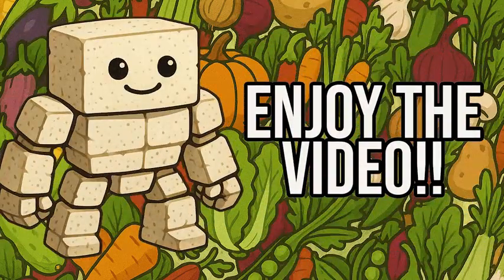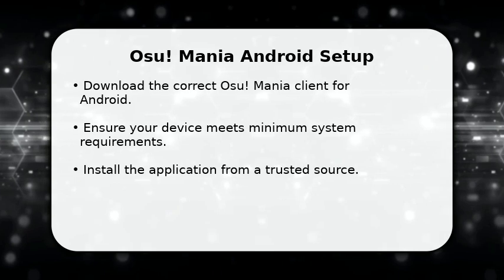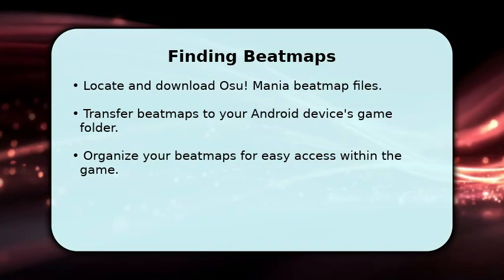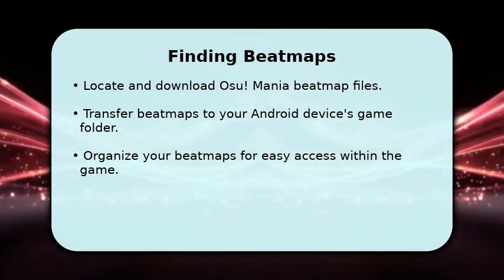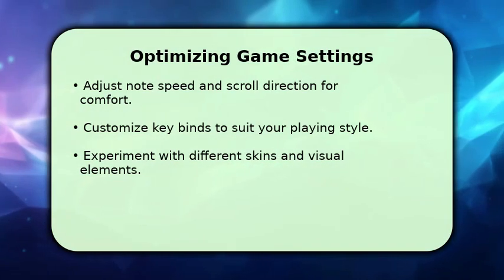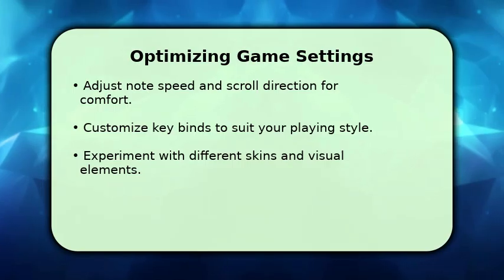How to Play Osu! Mania on Android 2025 - Easy Guide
▸ (v) Learn how to play Osu! Mania on your Android device in 2025 with this easy guide. Discover the steps to download and install the game, as well as tips for improving your gameplay. Whether you're a beginner or an experienced player, this video is perfect for you.